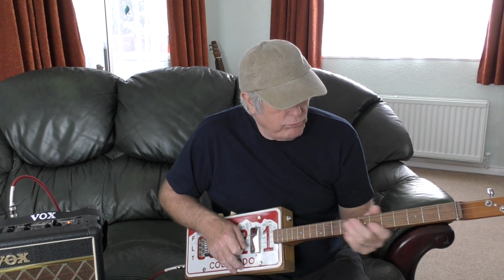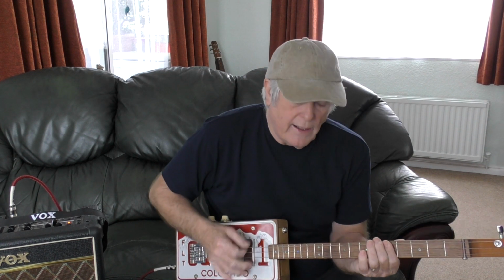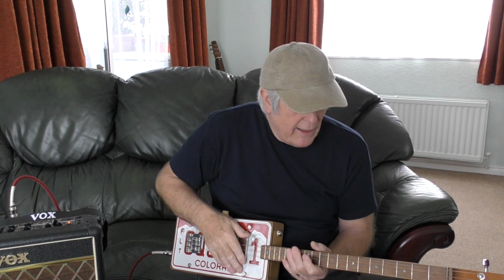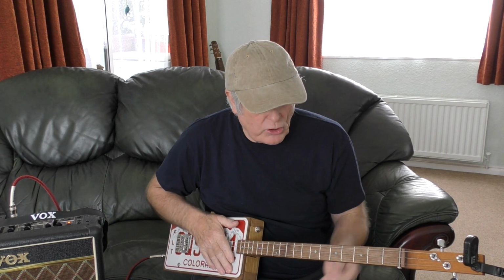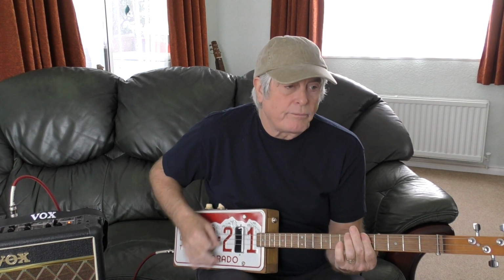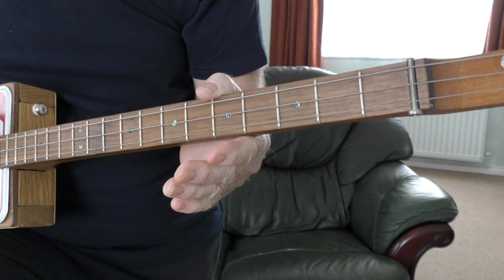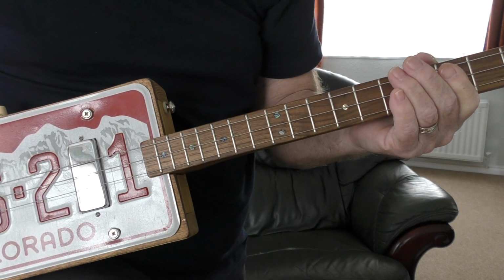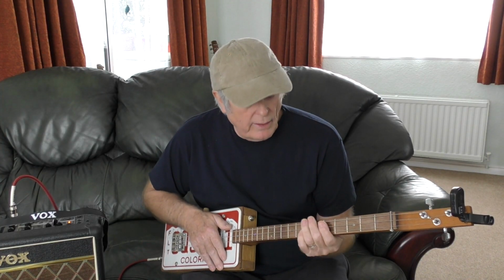Cigar Box Guitar - Gypsy Queen - Chris Norman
How to play Gypsy Queen (Chris Norman) on 3 string cigar box guitar
For Chords sheets: